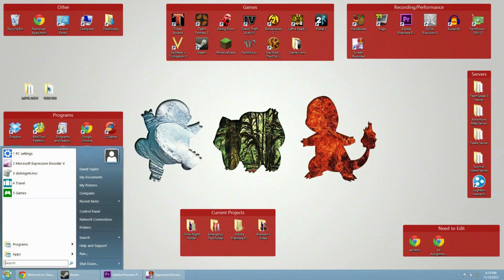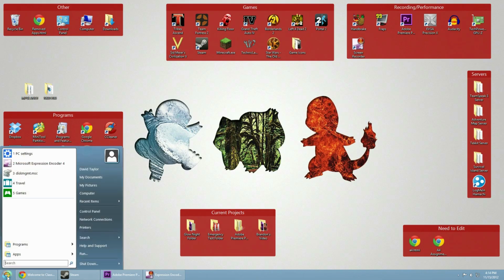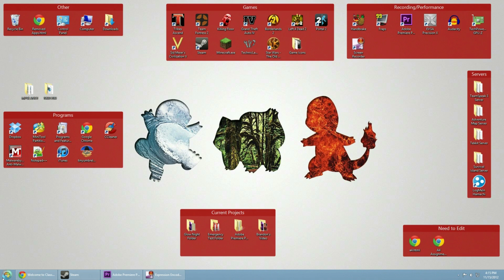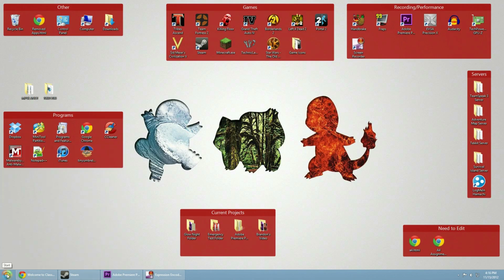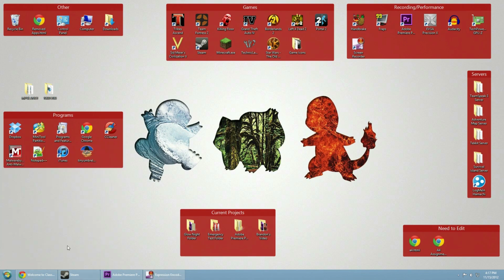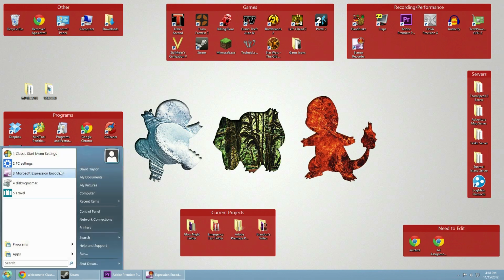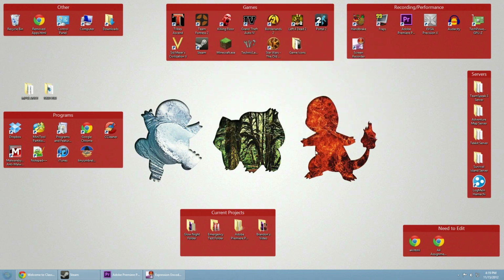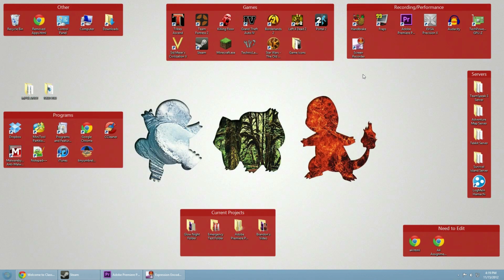How To Get Windows 7 Start Menu on Windows 8 for Free!